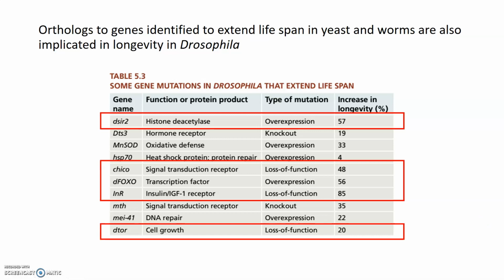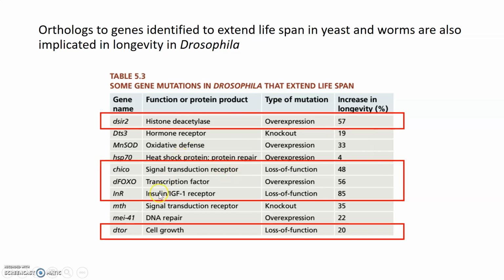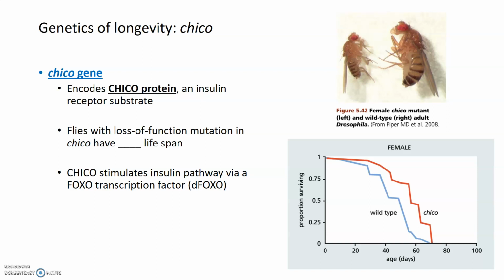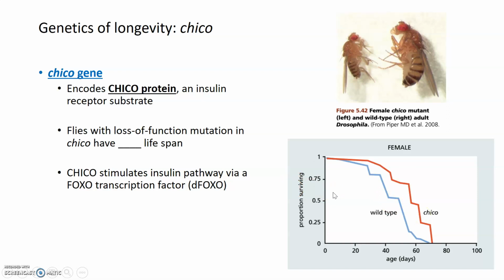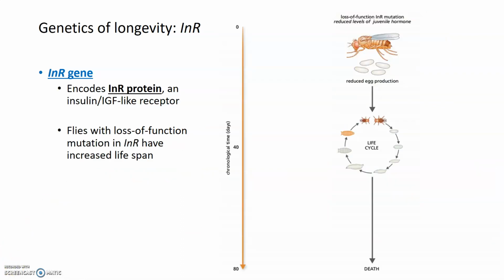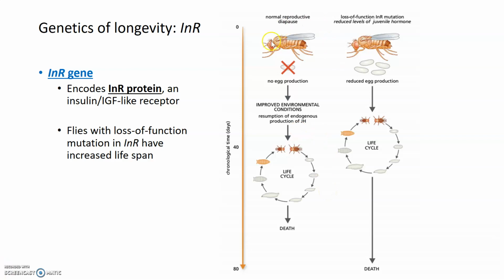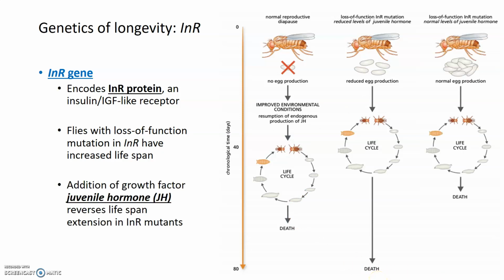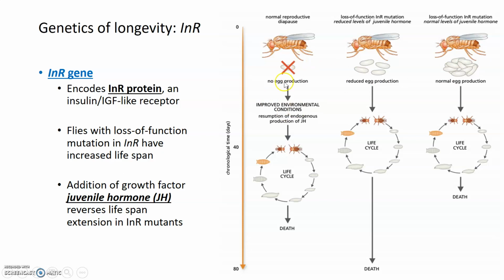Genetics of Longevity in Flies: chico and InR